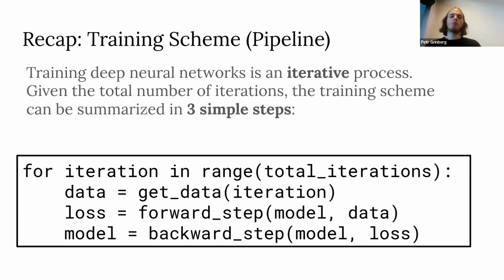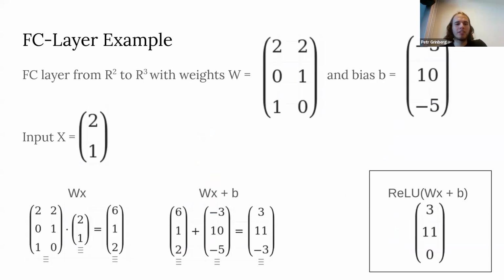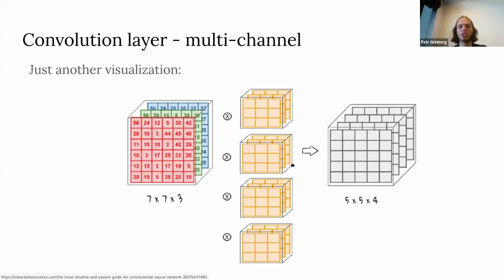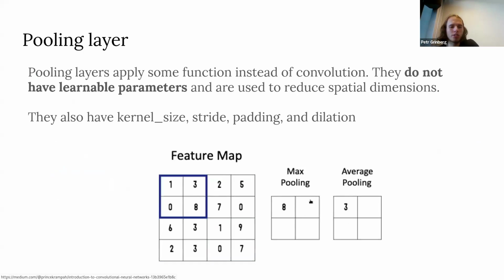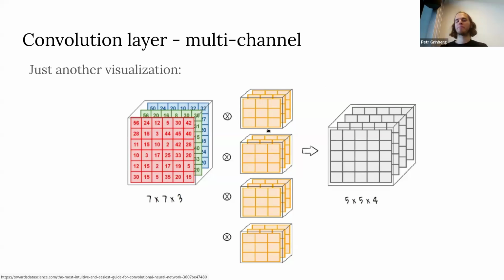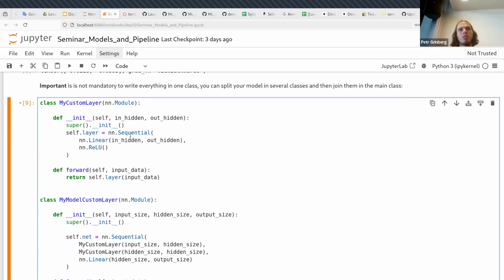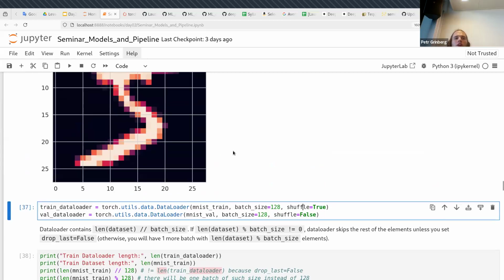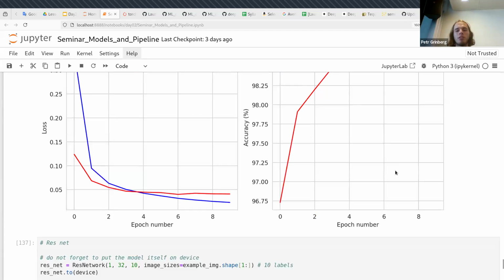Fully-Connected and Convolutional Neural Networks, ResNet